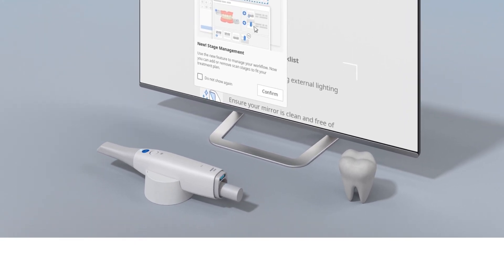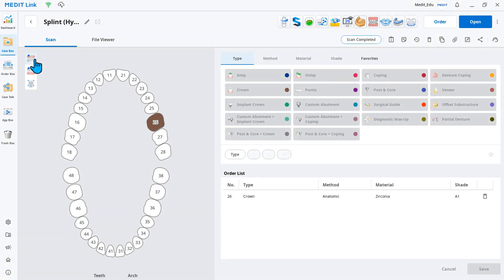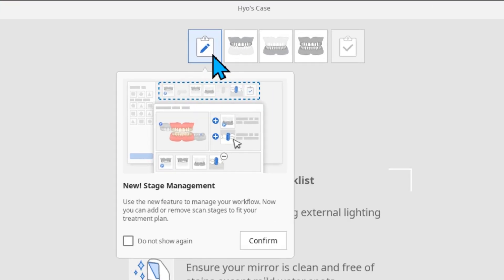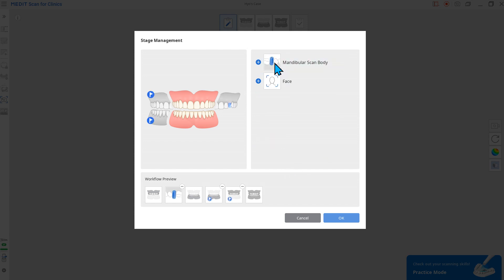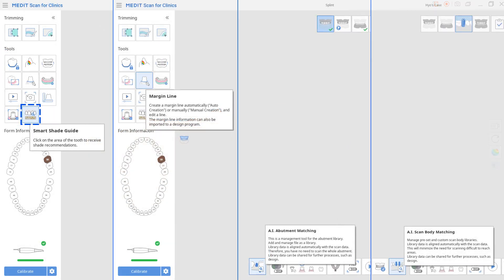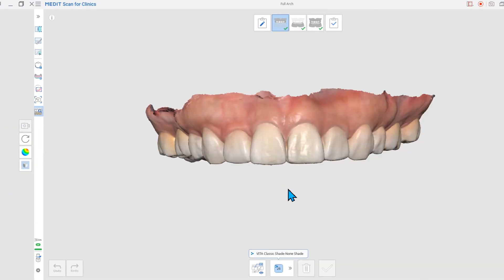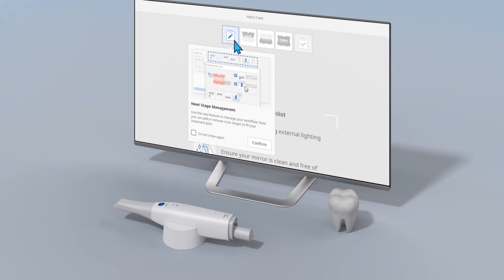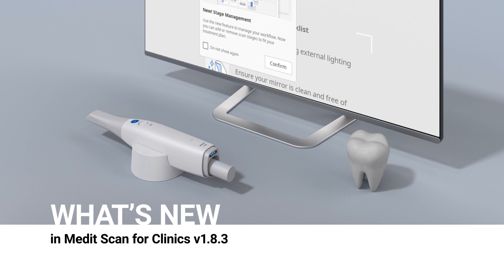What's new in Medit Scan for Clinics v1.8.3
We’d like to introduce to you the updated Medit Scan for Clinics.

0:05 Stage Management
1:00 Improved teeth selection options
1:40 Improved the Optimize feature

Check more on what’s new in this version from the Release Notes in Medit Link! 😀✨